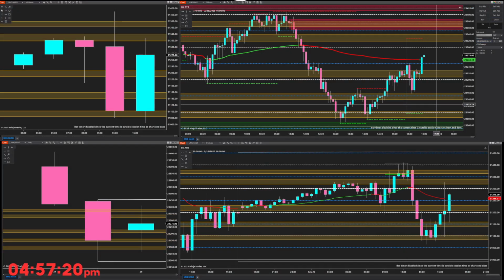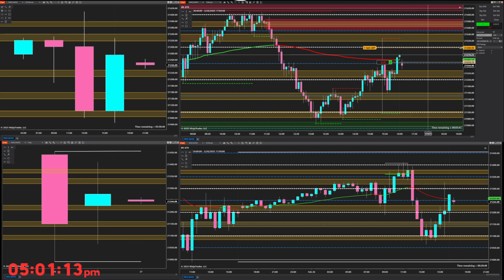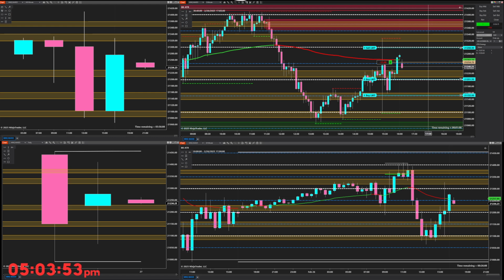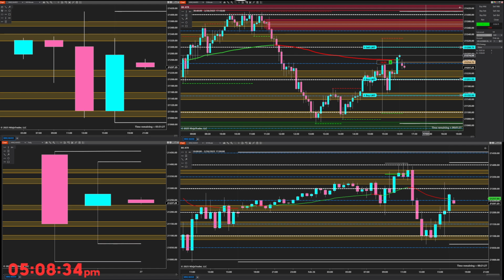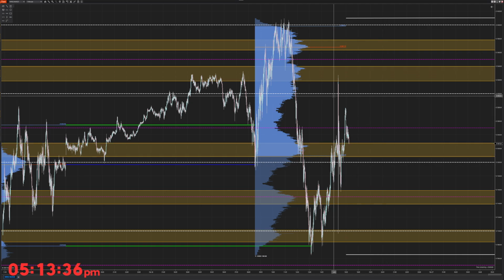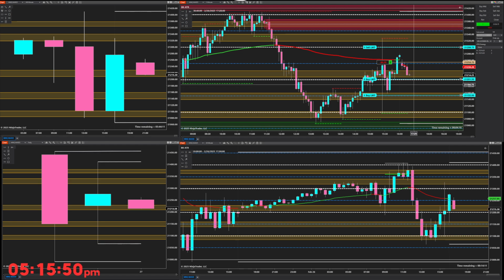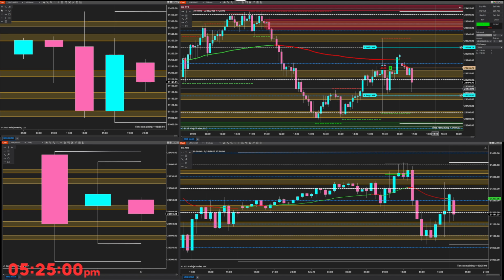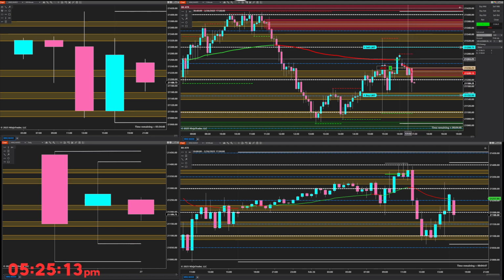Gen22Trading Nightly Open Trading Day 1 (Night Cap Series)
HI Everyone!  Welcome to Gen22Trading.   This video is a RECAP video of the NIGHT CAP TRADE SERIES that we do usually every night at new day market open.   This Channel is indented to for ALL traders both beginners and advanced.

Thank for checking it out!  Don't forget to like and subscribe and hit the "bell" icon so you can be notified when we go "live" here on youtube for the Night Cap Trade in the evenings before the "new day" open around 5pm cst.

Join the FREE Discord where we have a LIVE TRADE ROOM via ZOOM for the New York morning session. This makes it very interactive instead of just typing in a chat. but you can still do that if you are more comfortable conversing that way. We also have Prop Firm discounts links in the discord as well. Hope to see and get to meet you in the discord!

U.S. Government Required Disclaimer For- Gen22 Trading, and Gen22 Services, LLC